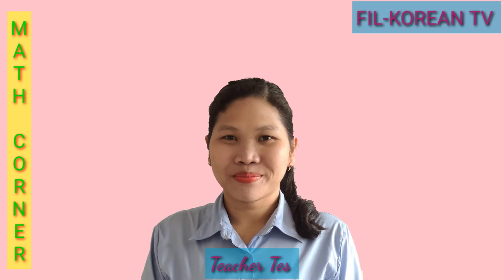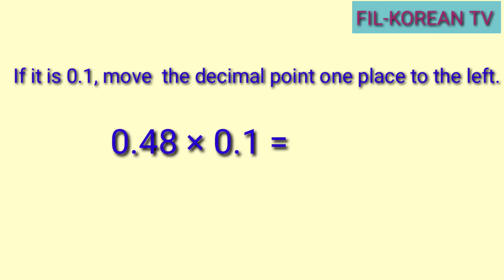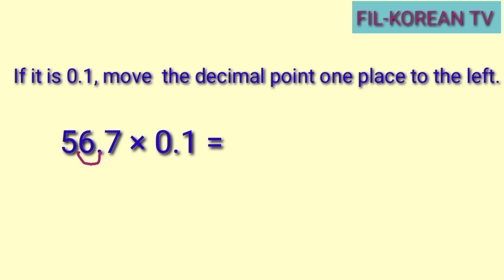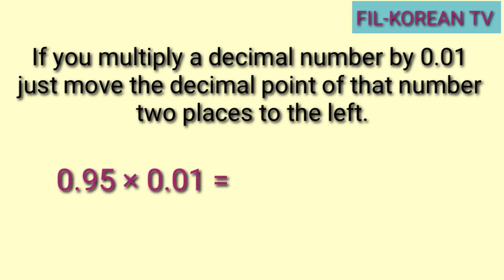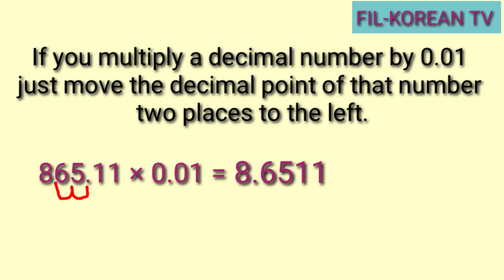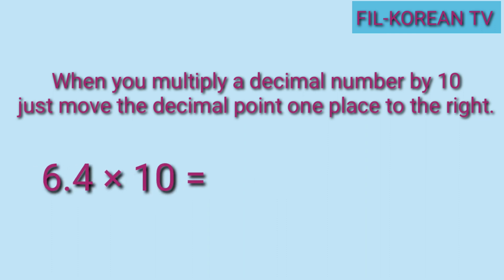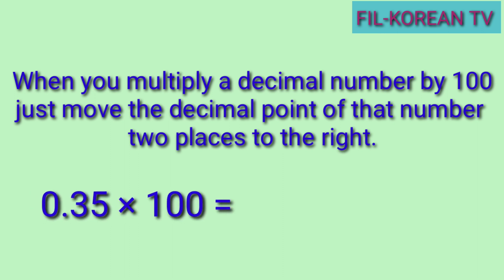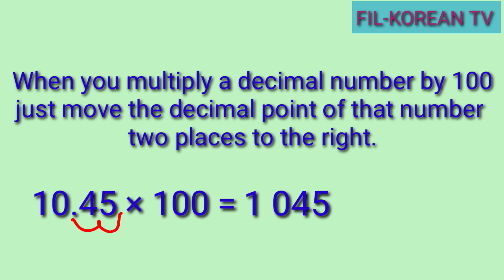MULTIPLYING DECIMALS MENTALLY BY 0.1, 0.01, 10 AND 100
In this video I'll show to you how to multiply decimals mentally by 0.1, 0.01, 10 and 100.

To multiply decimals by 0.1, 0.01, 10 and 100 we just simply move the decimal point.

If it is multiplied by 0.1, move the decimal point  one place to the left.
If it is 0.01, move the decimal point two places to the left.
If it is 10 move the decimal point one place to the right.
If it is 100 move the decimal point two places to the right.

God bless

multiplying decimals mentally
multiplying mentally decimals with factors up to two decimal places by 0.1, 0.01, 10 and 100
multiplying mentally decimals with factors up to two decimal places by 0.1, 0.01, 10 and 100 tagalog
multiplying decimals mentally grade 6
how to multiply decimals mentally
how to multiply decimals by 0.1 and  0.01 mentally
how to multiply decimals by 10 and 100 mentally